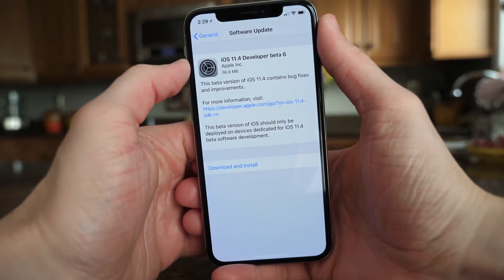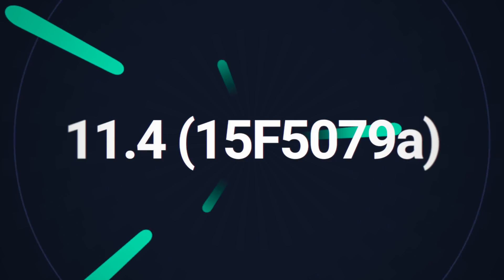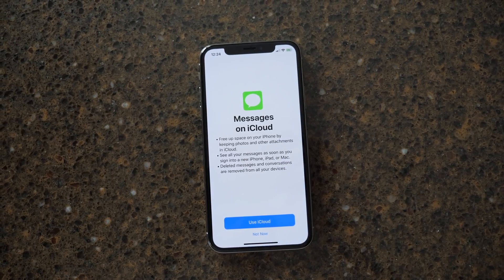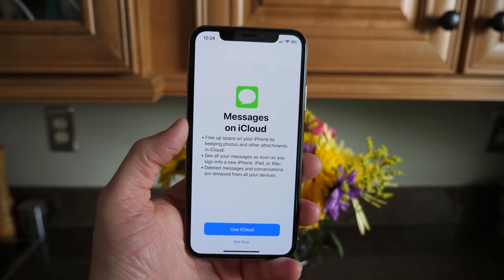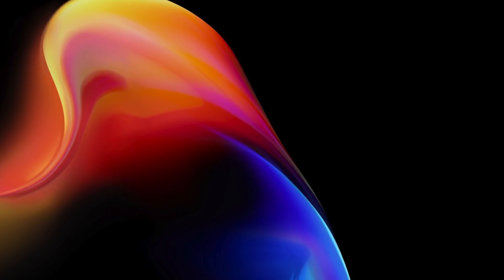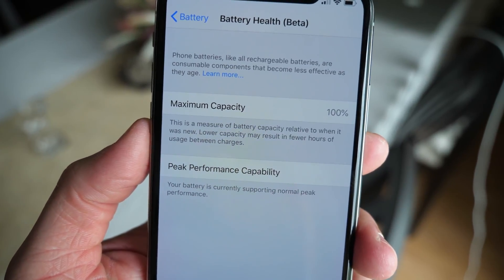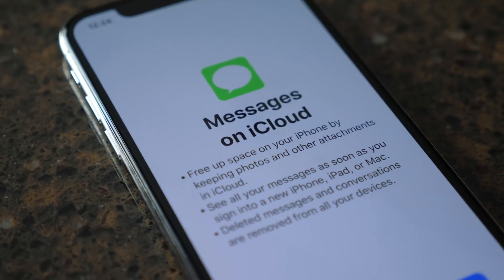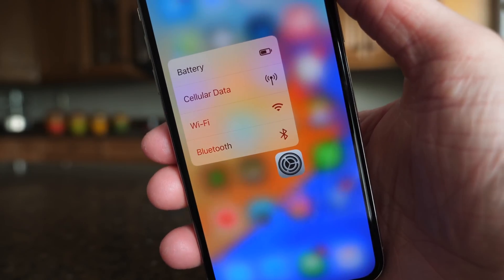iOS 11.4 Beta 6: What's New?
Just three days after iOS 11.4 beta 5, Apple released iOS 11.4 beta 6 to developers.